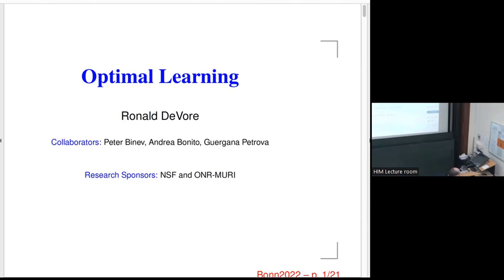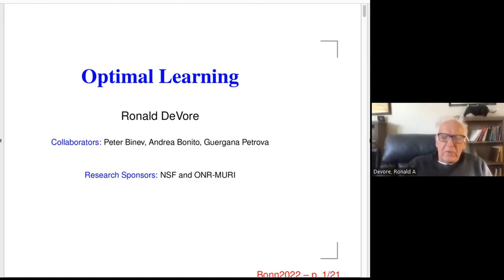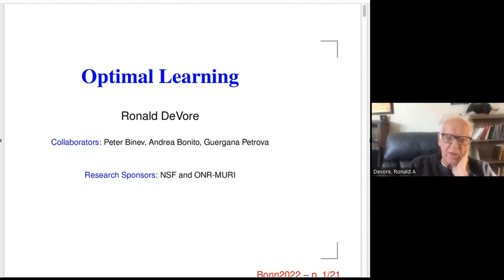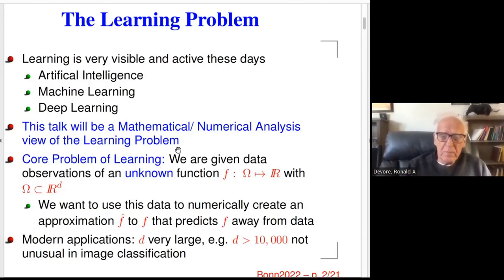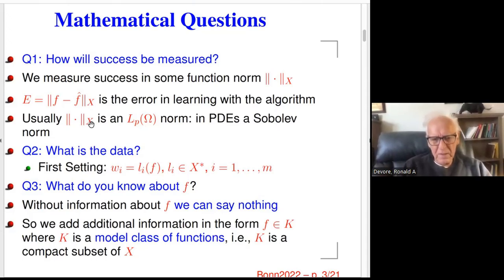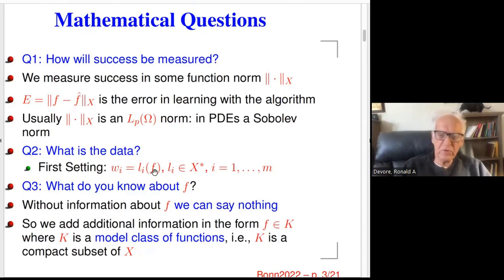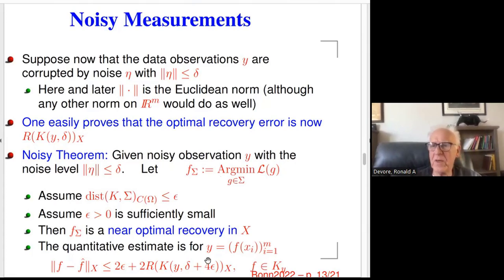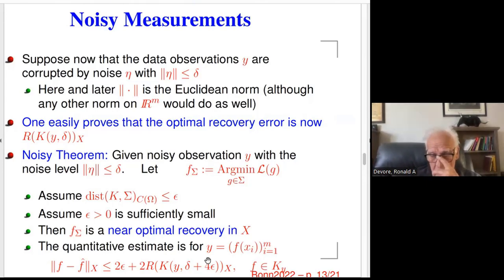Ronald DeVore: Optimal Learning from Data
We consider learning an unknown function f from data observations of f that consist of the value of m functionals λ_j , j = 1, . . . , m, applied to f. The learning problem is to construct an approximation ˆf from the data observation w_j = λ_j (f ), j = 1, . . . , m. To obtain a quantitative theory, we need a norm ‖ · ‖_X in which to measure the error ‖f − ˆf ‖_X and additional information f ∈ K ⊂ X known as model class information. Given the data and the model class information f ∈ K, we describe the smallest possible error of recovery and show how to construct a discrete optimization problem whose solution is near optimal. We discuss variants of this problem when the data is polluted by additive noise. The talk represents joint research with Peter Binev, Andrea Bonito, and Guergana Petrova.